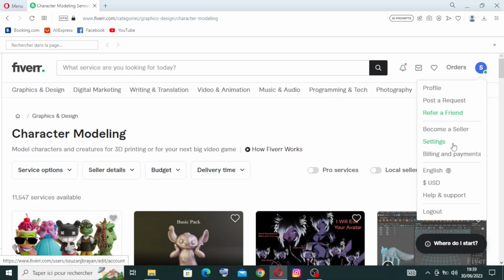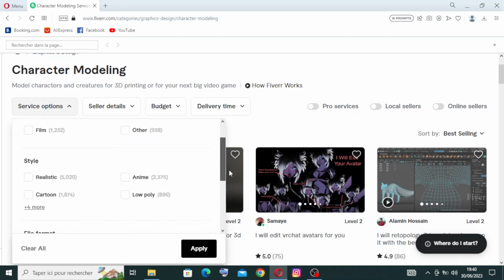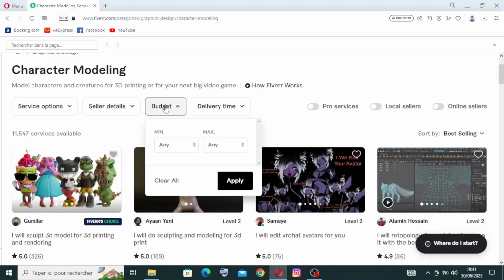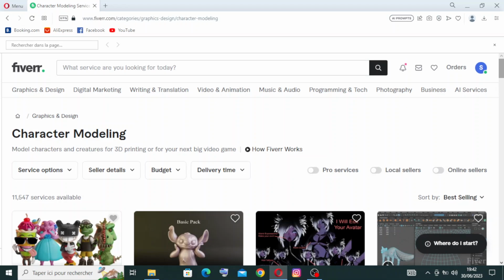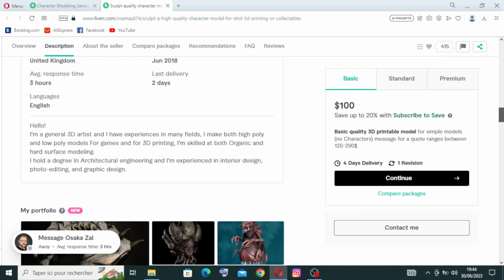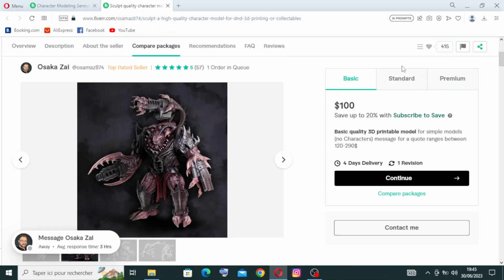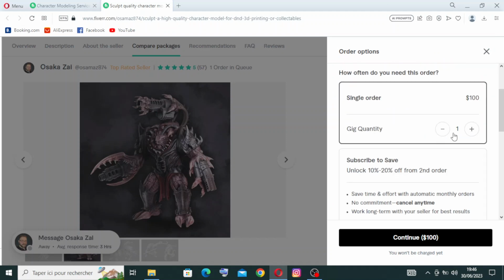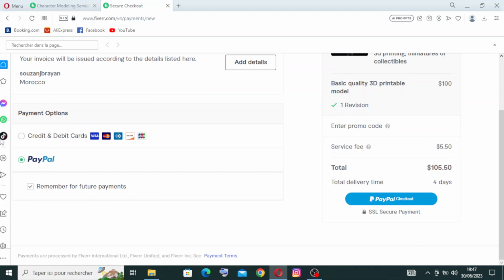How to Use Fiverr for Character Modeling: Bring Your Characters to Life with Skilled Designers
How to Use Fiverr for Character Modeling: Bring Your Characters to Life with Skilled Designers 2023

in this video we discuss :

Fiverr is an excellent platform for finding skilled designers who specialize in character modeling, offering a wide range of services to bring your unique characters to life. Whether you need character designs for animations, video games, illustrations, or any other creative projects, Fiverr provides a diverse pool of talented designers ready to transform your ideas into visually captivating characters.

Using Fiverr for character modeling is a seamless and efficient process. Explore the profiles of experienced designers, review their portfolios, and select the one whose style aligns with your character's aesthetics and personality. Collaborate closely with the designer to communicate your character concept, desired traits, and any specific details or references you have in mind.

Fiverr's platform ensures smooth communication, secure transactions, and timely delivery of your character models. You can expect professionally crafted and visually appealing character designs that bring depth and personality to your creative projects.

With Fiverr, you can unlock the creative potential of your character ideas, whether they're for animations, illustrations, or other applications. Experience the power of skilled character modeling by utilizing Fiverr's platform and bring your characters to life with expertly crafted designs that resonate with your audience.